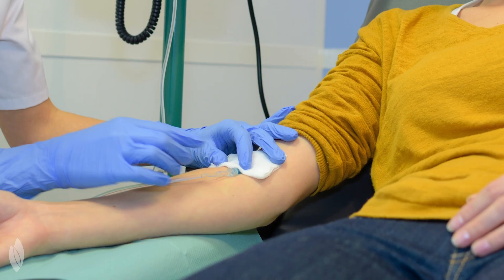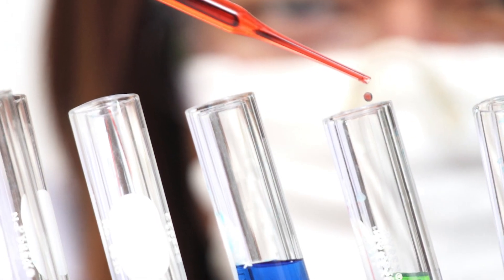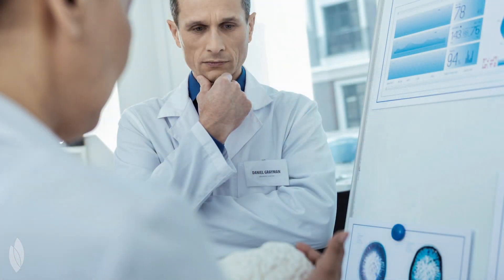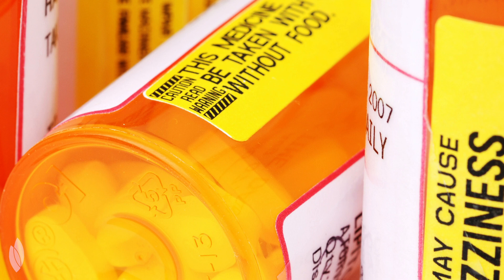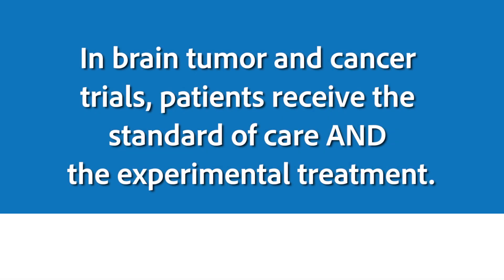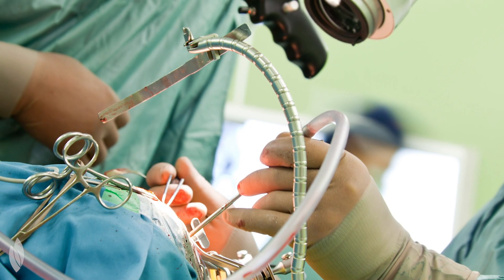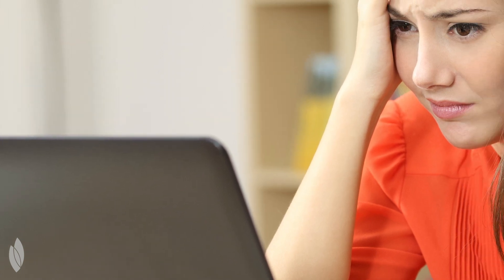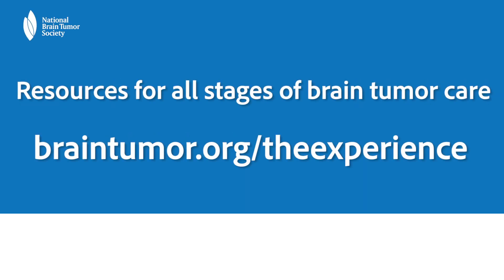The Top 5 Things You Should Know About Brain Tumor Clinical Trials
Clinical trials are the gateway to tomorrow's treatments. With so few approved treatments and care options for brain tumors, enrolling in a clinical trial may give you access to cutting-edge science while still getting the standard of care. But what you should you know about them?